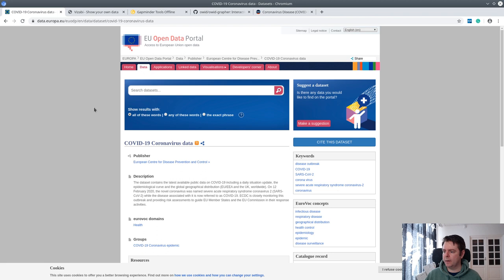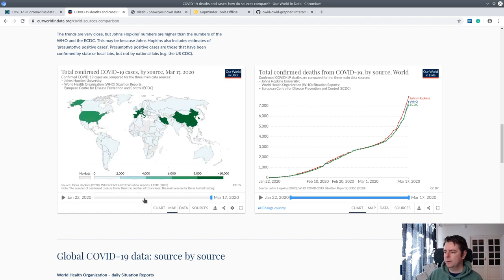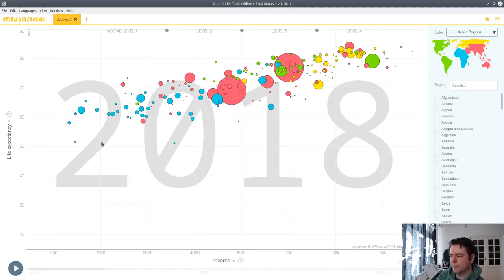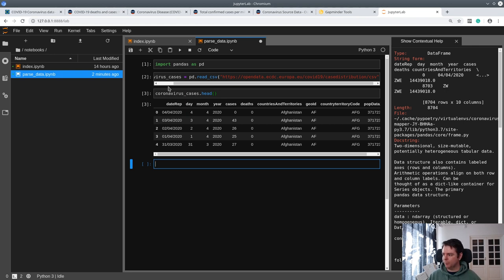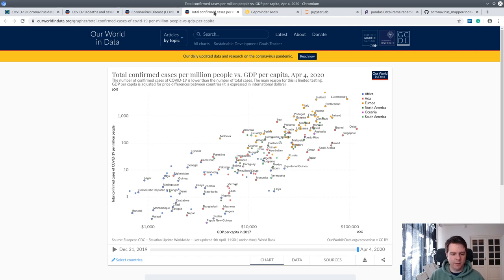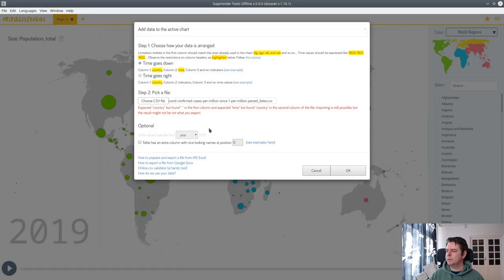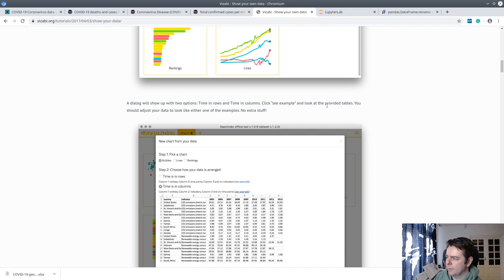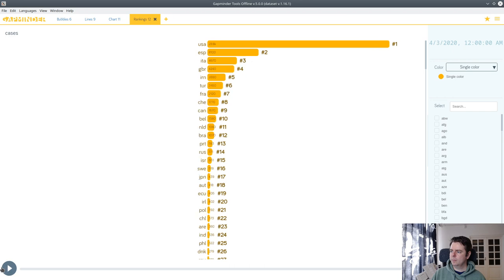(hangout) Using open-source tools to explore Coronavirus data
In this session, we download and explore some open data about Coronavirus cases using open-source tools.